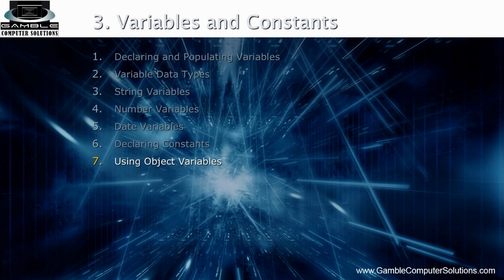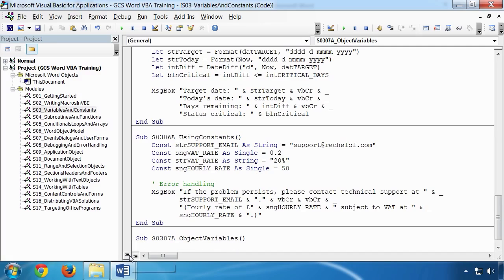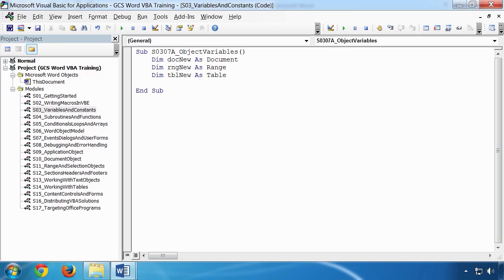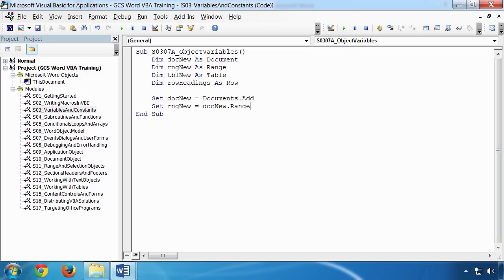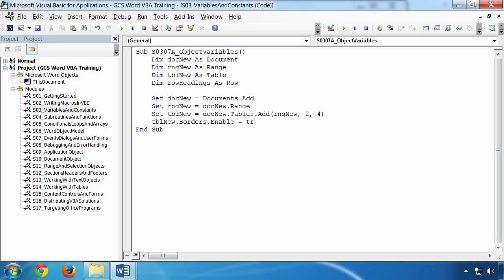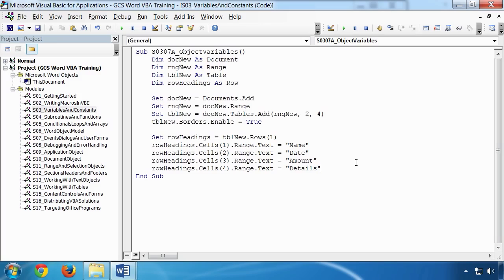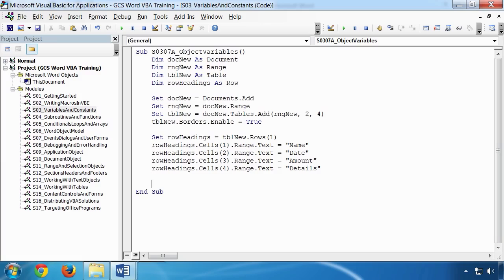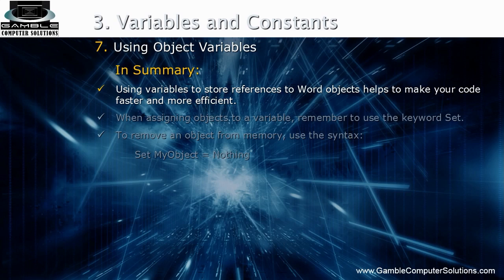008 Using Object Variables